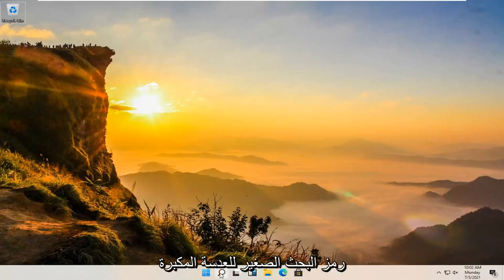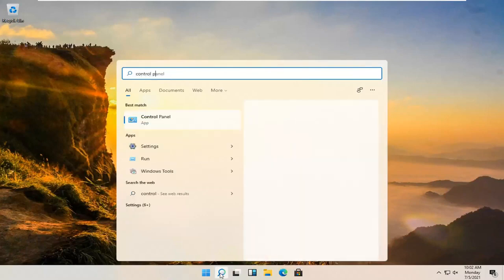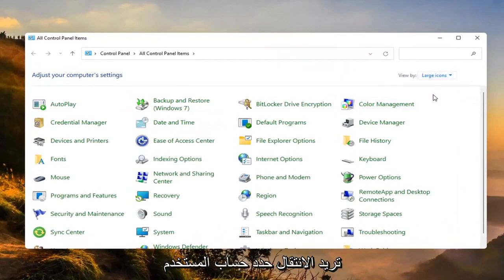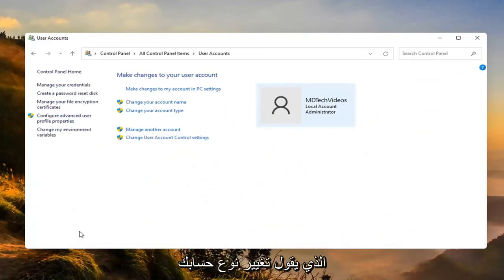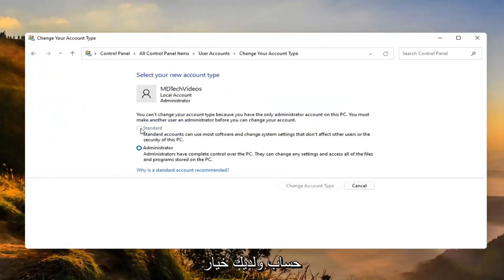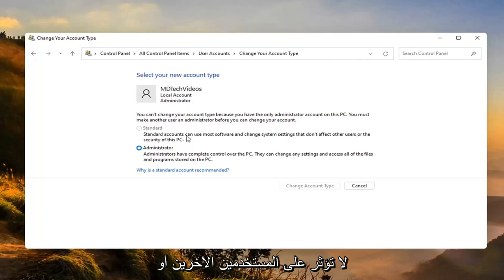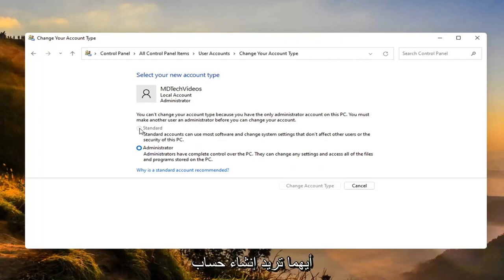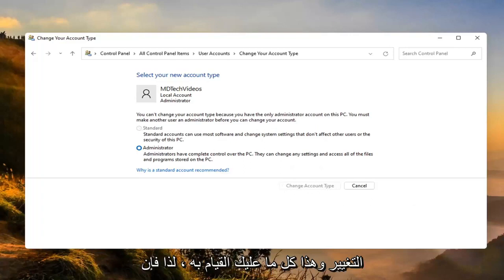إصلاح- لا يمكن تغيير نوع الحساب إلى المسؤول في نظام التشغيل Windows 11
التغيير بين حساب المسؤول والحساب القياسي في Windows 11 [دروس]

في Windows 11 ، لديك نوعان رئيسيان من الحسابات للمستخدمين ، بما في ذلك المسؤول والمستخدم القياسي ، يقدم كل منهما مجموعة مختلفة من الامتيازات لاستخدام الجهاز والتطبيقات. يوفر نوع المسؤول تحكمًا كاملاً في النظام ، مما يعني أنه يمكن للمستخدمين تغيير الإعدادات على مستوى العالم ، وتثبيت التطبيقات ، وتنفيذ المهام المرتفعة ، وأداء أي شيء تقريبًا.

إذا كنت ترغب في ترقية مستخدم جدير بالثقة أو تقييد أذونات شخص شقي على جهاز الكمبيوتر الذي يعمل بنظام Windows 11 ، فهناك عدة طرق لتغيير نوع الحساب من قياسي إلى مسؤول والعكس صحيح. بينما يتيح لك الحساب القياسي الوصول إلى الجهاز وإجراء تغييرات لا تؤثر على المستخدمين الآخرين ، فأنت بحاجة إلى امتيازات المسؤول للتحكم الكامل في نظام التشغيل وتطبيقاته وإعداداته في Windows 11. يوضح هذا البرنامج التعليمي كيفية تغيير النوع لحساب المستخدم في نظام التشغيل Windows 11 ، من القياسي إلى المسؤول والعكس بالعكس ، بست طرق مختلفة:

يتيح لك استخدام حساب المسؤول تغيير إعدادات الأمان وتثبيت الأجهزة والبرامج والوصول إلى جميع الملفات وإجراء تغييرات على حسابات المستخدمين الأخرى. ومع ذلك ، إذا نسيت كلمة المرور الخاصة بك ، أو تم قفل جهاز الكمبيوتر الخاص بك ، أو تم إبطال حقوق المسؤول الخاصة بك عن طريق الخطأ ، فلن تتمكن من إجراء التغييرات التي تريد القيام بها. إليك كيفية تغيير المسؤول في Windows 11:

بالمقارنة ، نوع حساب المستخدم القياسي أكثر تقييدًا. يمكن للمستخدمين الذين لديهم الحساب القياسي العمل مع التطبيقات ، لكن لا يمكنهم تثبيت تطبيقات جديدة. يمكنهم تغيير الإعدادات ، ولكن فقط تلك التي لن تؤثر على الحسابات الأخرى ، مما يعني أن تكوينات النظام العامة غير مسموح بها. إذا تطلب أحد التطبيقات أو الأوامر الارتقاء ، فسيحتاجون إلى بيانات اعتماد إدارية لإكمال المهمة.

عادة ، يوصى باستخدام حساب بامتيازات قياسية لأنه يوفر بيئة أكثر أمانًا. ومع ذلك ، بناءً على الموقف ، قد يكون من الضروري تغيير نوع الحساب من مستخدم قياسي إلى مسؤول (أو العكس) ، ويتضمن Windows 11 طرقًا متعددة لإكمال العملية باستخدام الإعدادات ولوحة التحكم وحسابات المستخدمين و PowerShell والأوامر مستعجل.